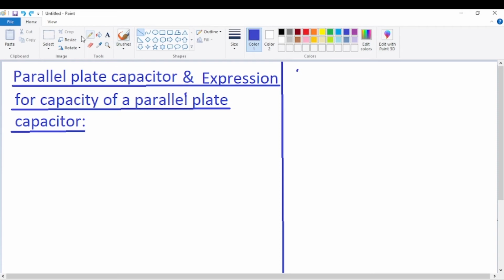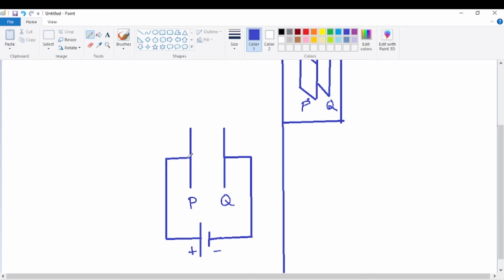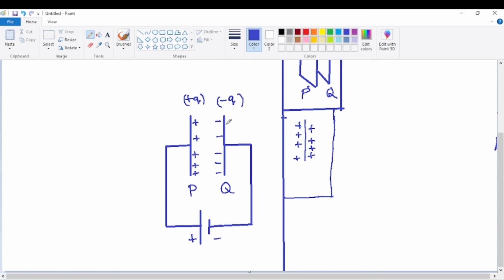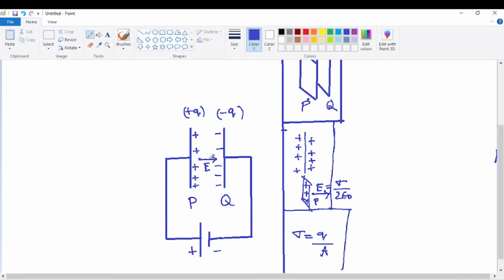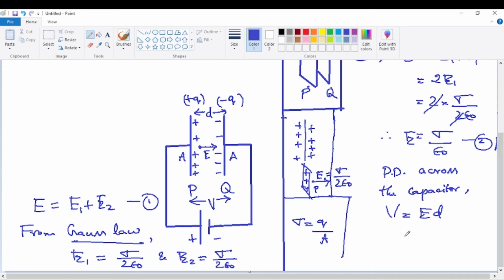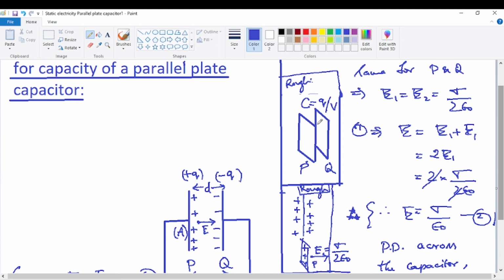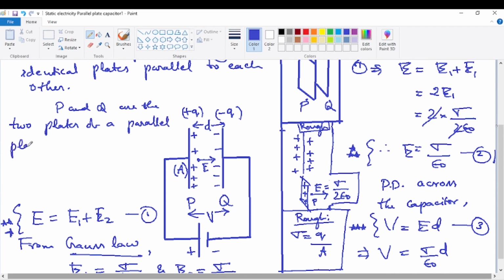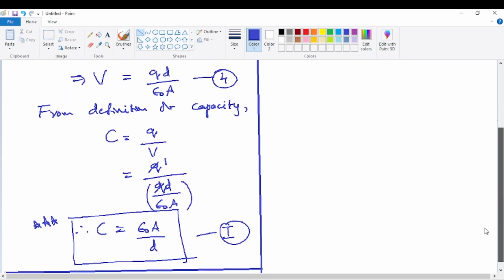12th class Static electricity Parallel plate capacitor Physics VH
This is detailed explanation of 12th class Static electricity Parallel plate capacitor, which must be noted down in classwork as explained below.

The video should be watched only once, and every thing should be noted in the class work  book immediately as explained in the video(screen shot of this video 38.20 and 39.24 th minute). The topic should be learned(or even memorized) and revised from time to time from the same note book. The video must not be watched a second time.